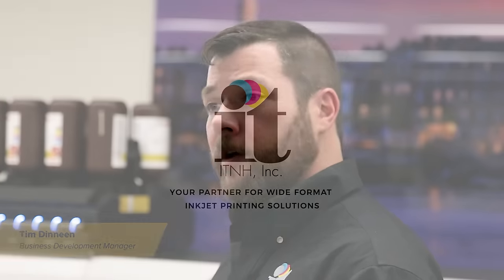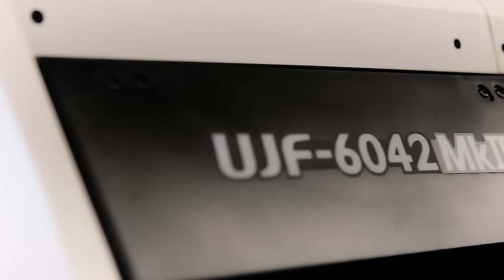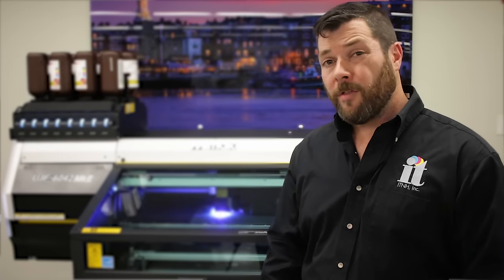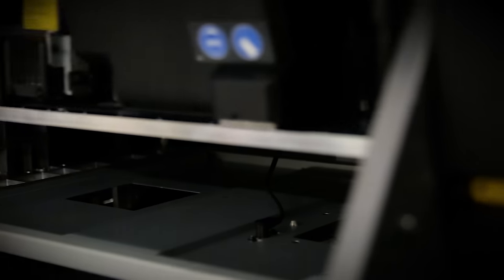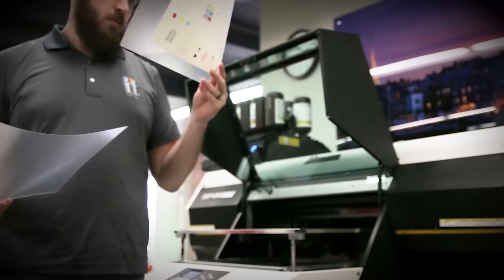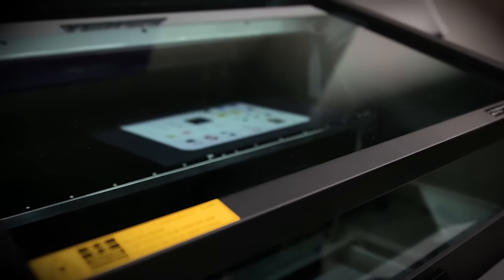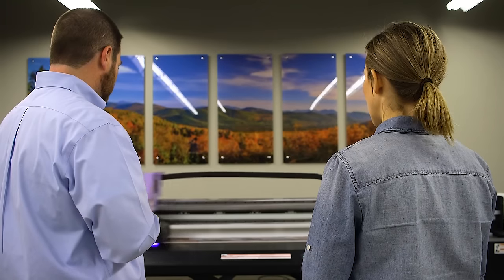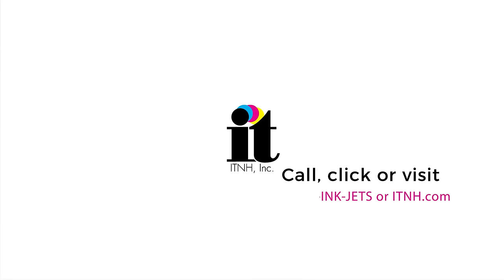How it Works: Mimaki UJF-6042 MkII Flatbed | ITNH, Inc.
The Mimaki UJF-6042 MkII flatbed is an advanced UV-curable industrial inkjet printer. It is capable of printing on a wide range of substrates, including plastic, metal, wood, leather and glass. The UJF-6042 MkII is ideal for printing applications such as smartphone covers, writing instruments, key fobs, nameplates, photo album covers, wine bottles and novelty and gift items.

Three types of UV-curable inks can be used, as well as white and clear inks. The UJF-6042 MkII features variable dot printing technology and high resolution to deliver high quality results.